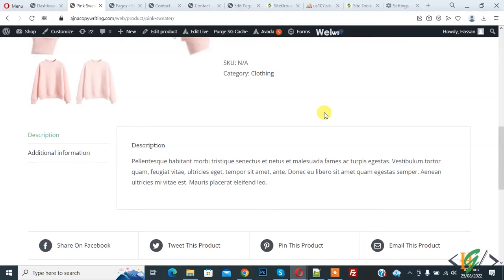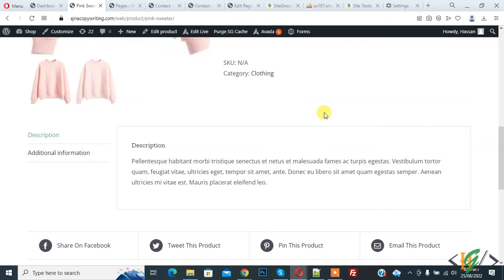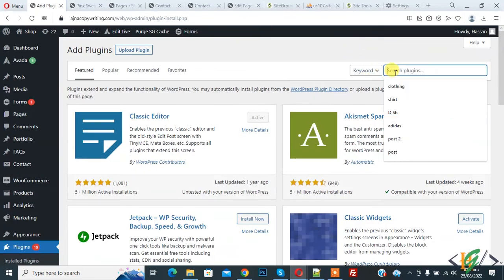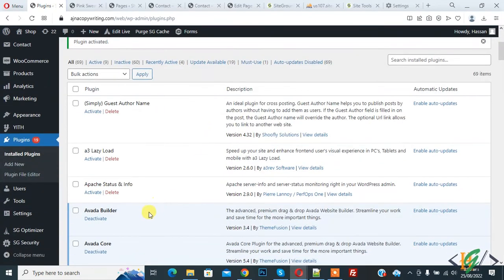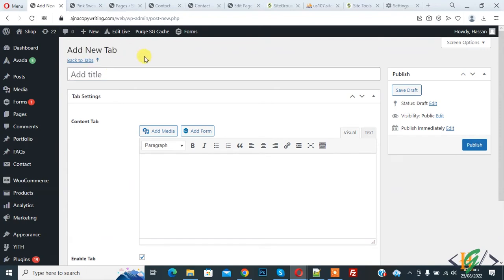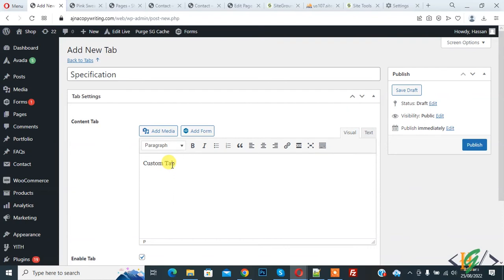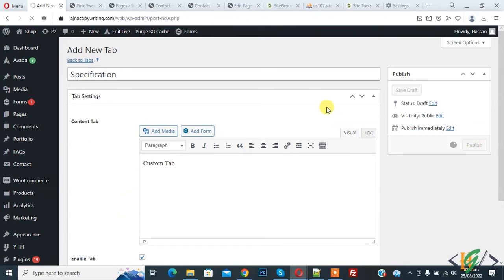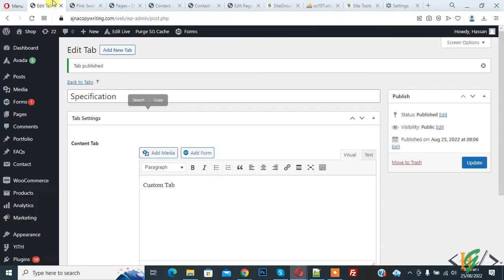How to Add Custom Tab in WooCommerce Product Pages through Plugin in WordPress | Extra Tabs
In this wordpress tutorial for beginners you will learn how to add extra multiple tabs in woocommerce products page through plugin woocommerce tab manager.